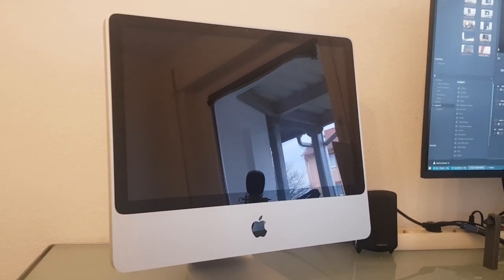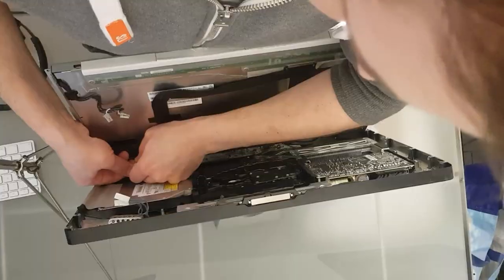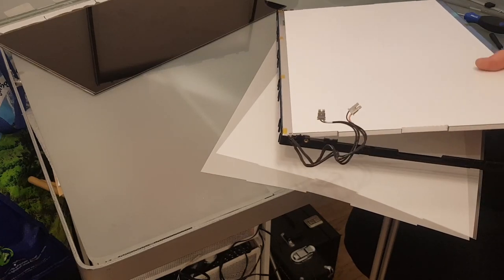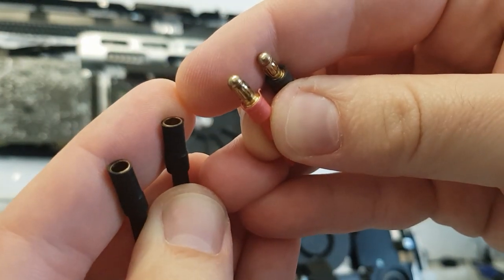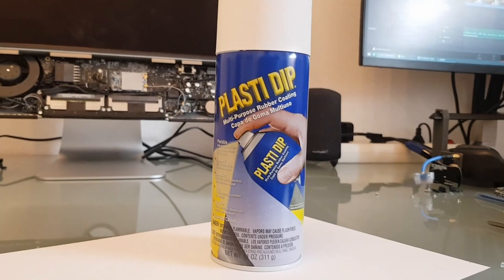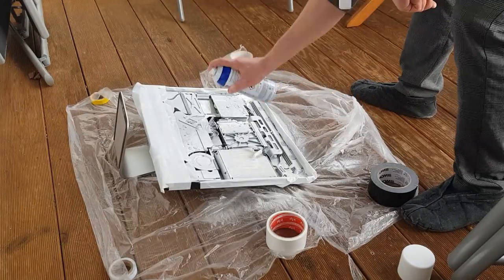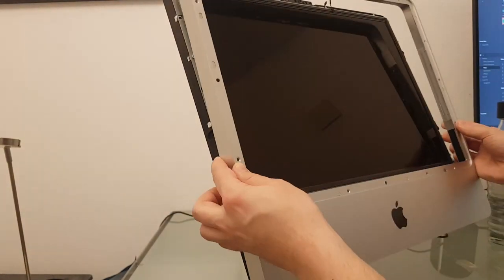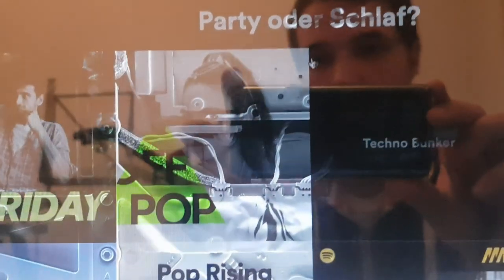iMac Backlight Fix - The SLIGHTLY DIFFERENT way.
In this video I take care of a broken iMac from 2009 by changing its backlight.

Gear used:
Filmed with Samsung Galaxy S8
Audiorecordings done with a tonor microphone
White PlastiDip
LED Strip from amazon